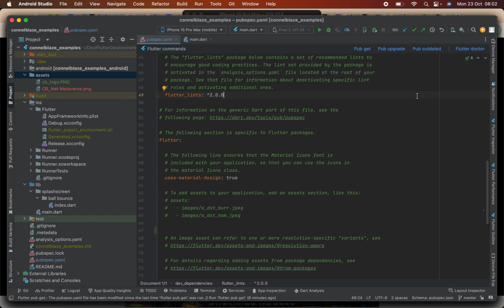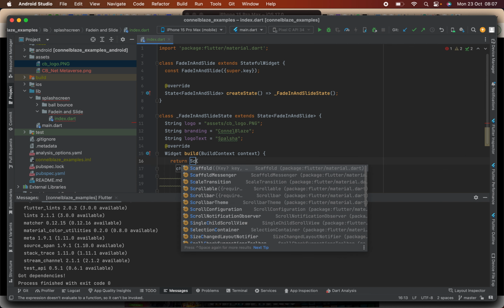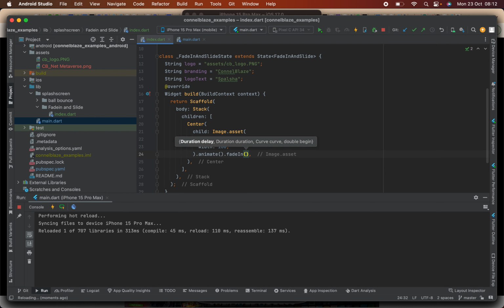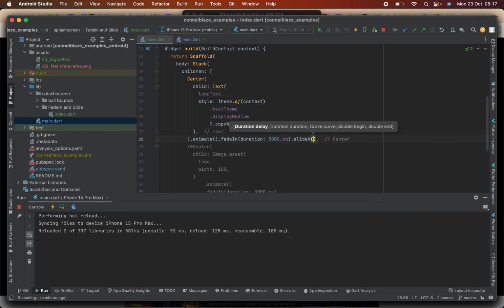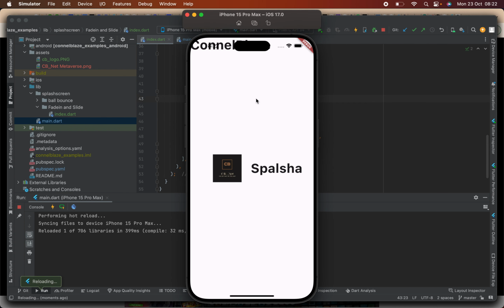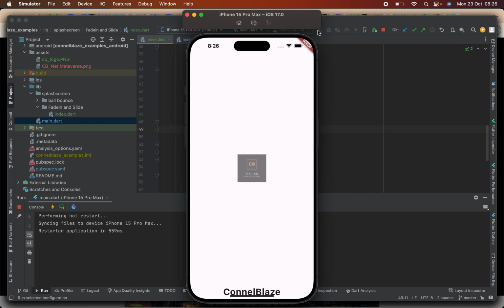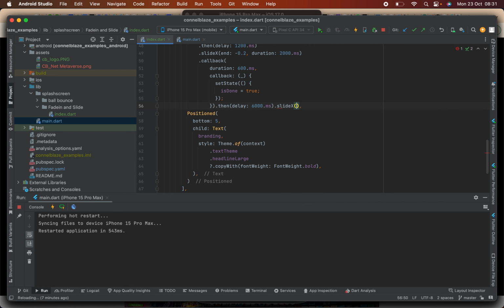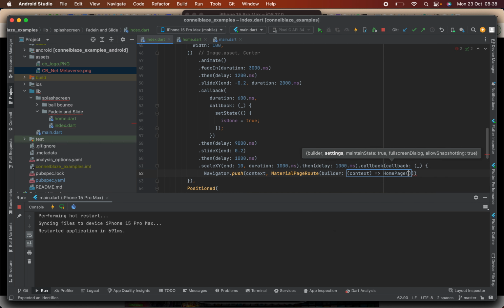Fade in, Slide and Scale Splash Screen Animations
Dive into the world of stunning animations! Learn how to master the art of fade-in, slide, and scale effects in Flutter with our step-by-step tutorial. From elegant logo animations to captivating transitions, we'll make your apps come alive. Join us and level up your Flutter skills today!